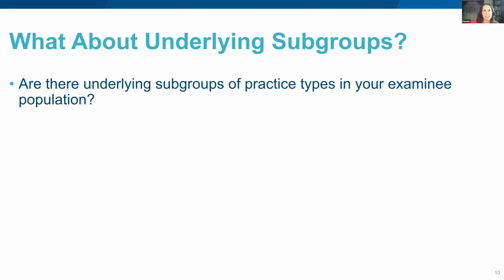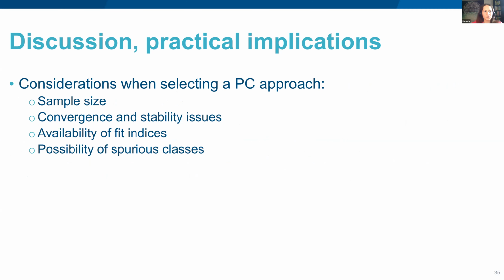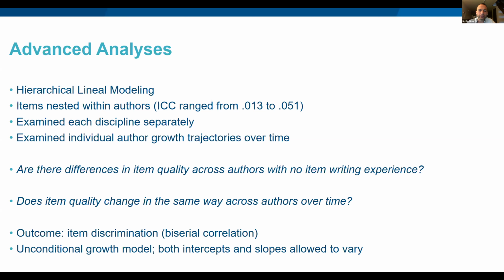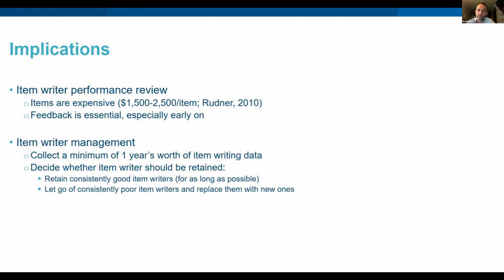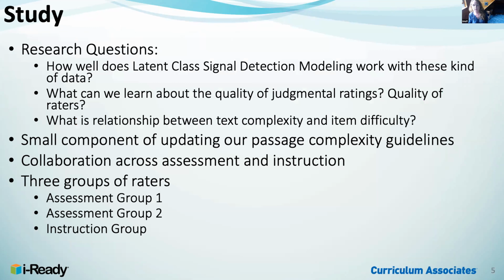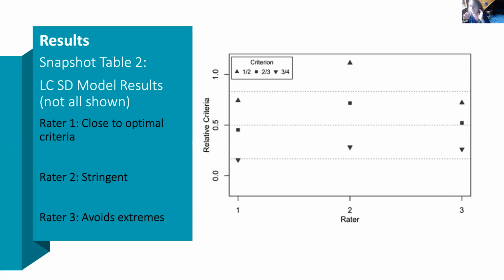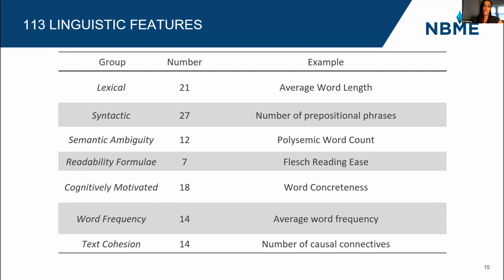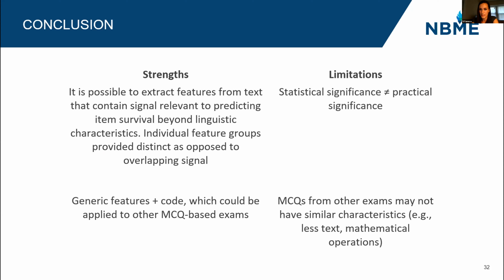Using Psychometric Approaches to Improve Test Development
The quality of assessments is closely tied to the quality of test development processes and procedures. When thoughtful and rigorous test development procedures are lacking, achieving high-quality measurement can be challenging. This session explores several innovative psychometric approaches aimed to improve the entire span of the test development process—from the early stages of practice analysis and blueprinting all the way to examining item quality before and after pretesting. Presenters will share their findings and offer practical advice to attendees in the hope of inspiring improvements to test development and exam programs beyond their own.